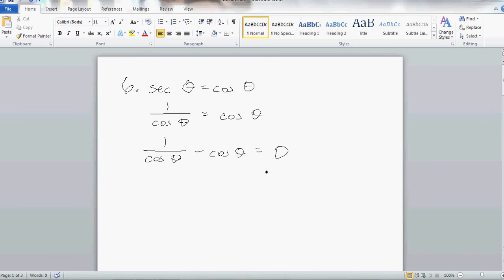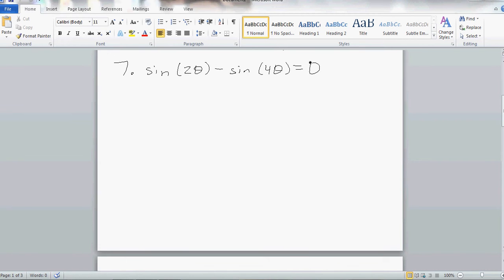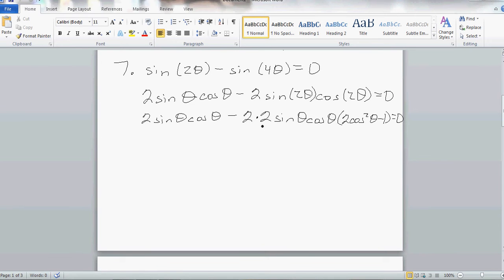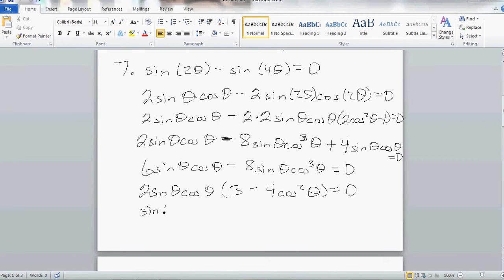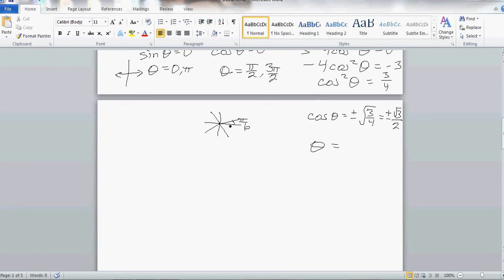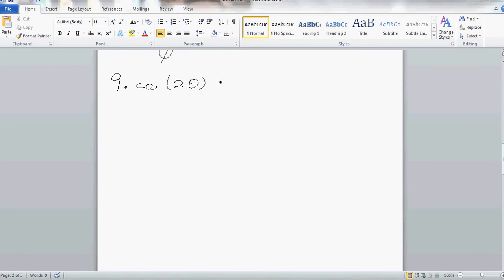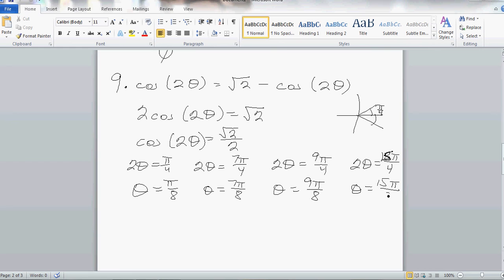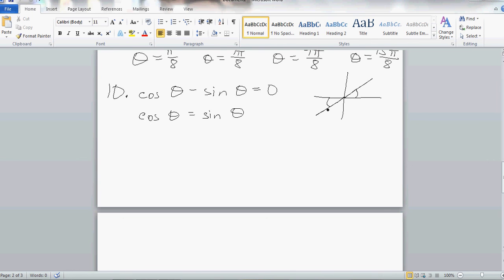Section 3.8, Part 2